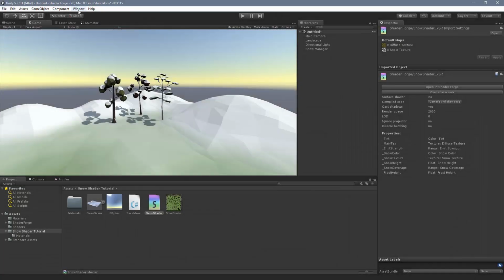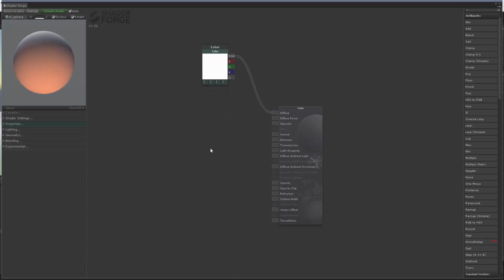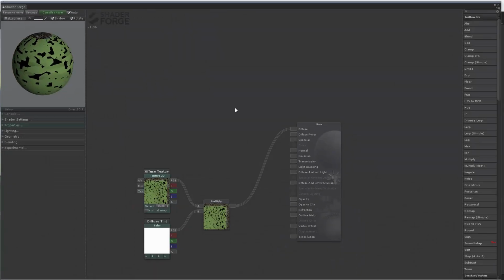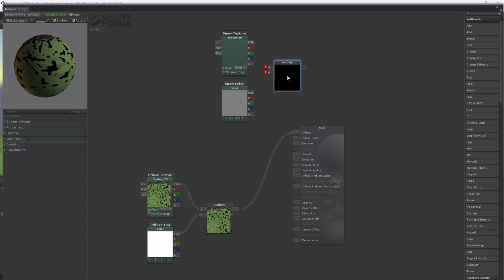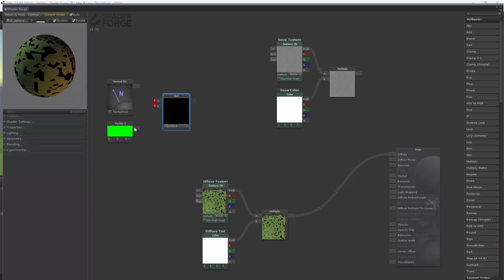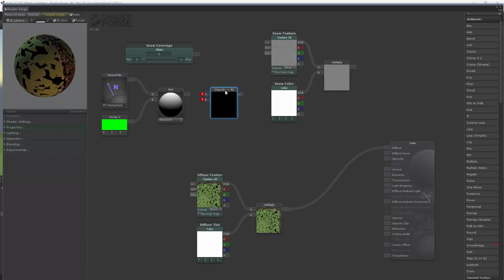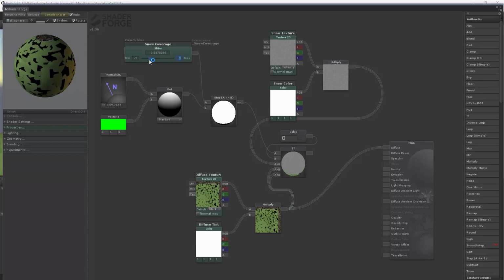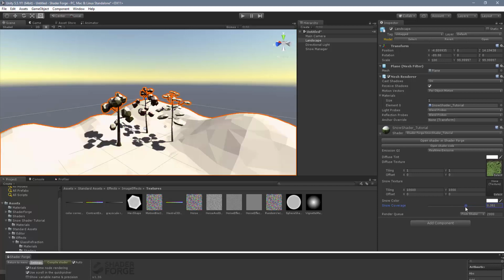1 : Low Poly Snow Shader - Basic Functionality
Build a basic low poly snow shader with Shader Forge.